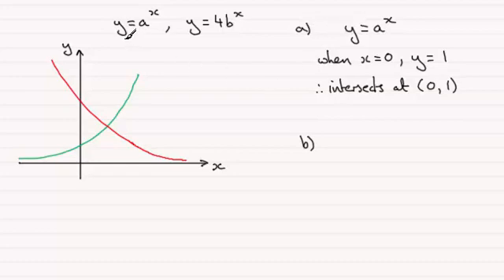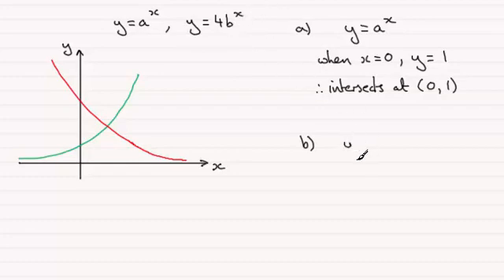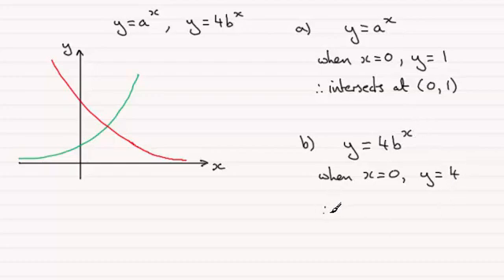ExamSolutions Maths Revision : OCR C2 June 2013 Q8(i)(b)